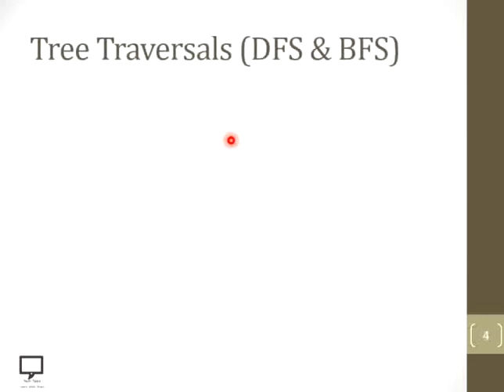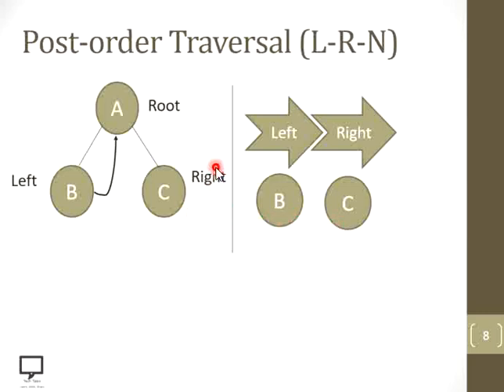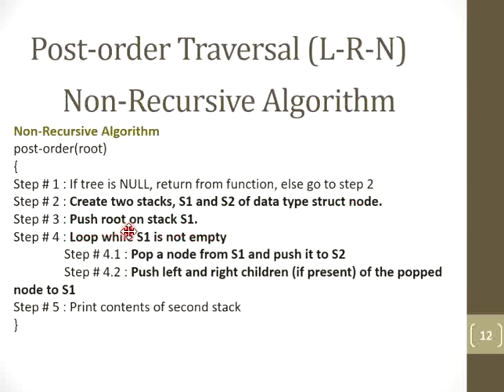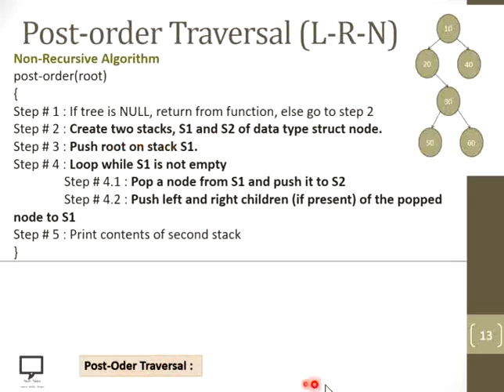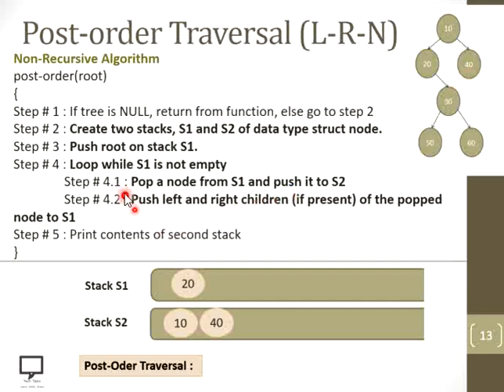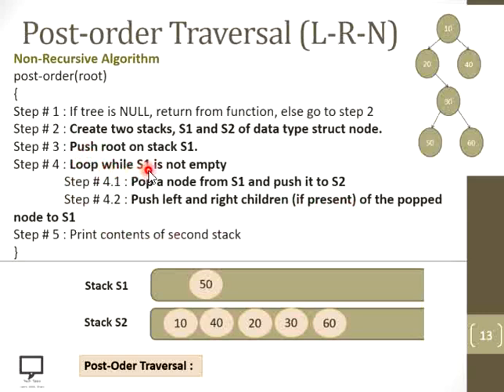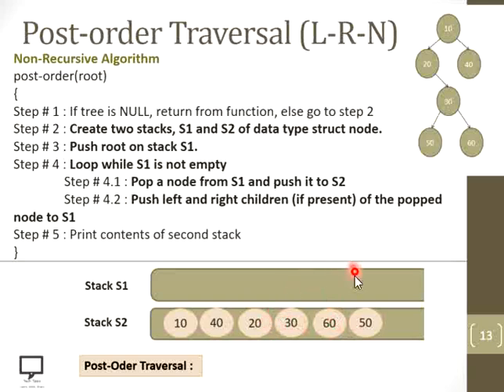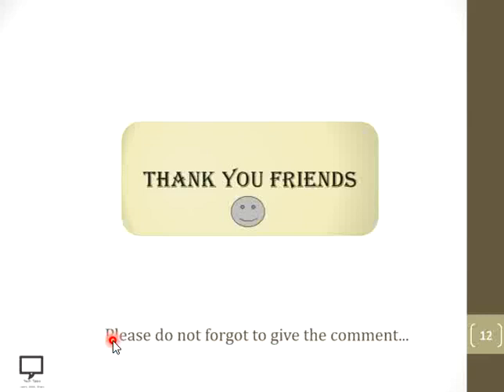Non-Recursive Post-order Traversal Dry Run Example # 2 | Part 21 | Binary Tree Traversal | Tree DS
I am releasing new series based on concept Tree Data Structure. Here in this video series I am covering concepts related to Tree Data Structure.
In this video session, I am trying to dry run the non-recursive algorithm with the solved examples of Post-order Traversal.